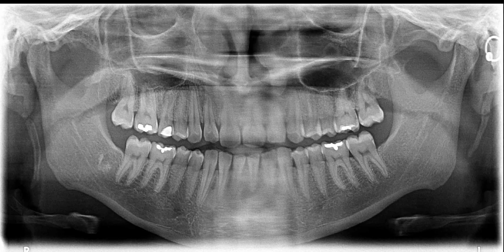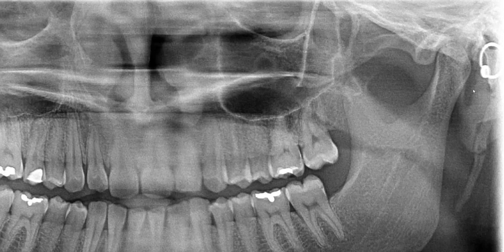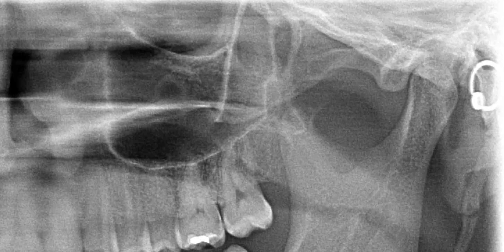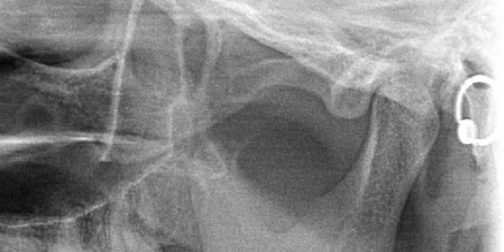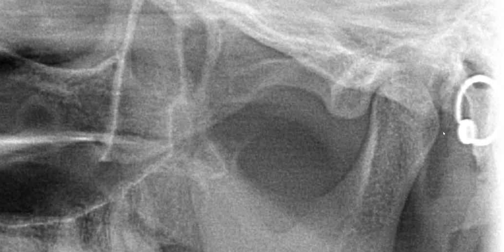Quiz A circular radiopacity